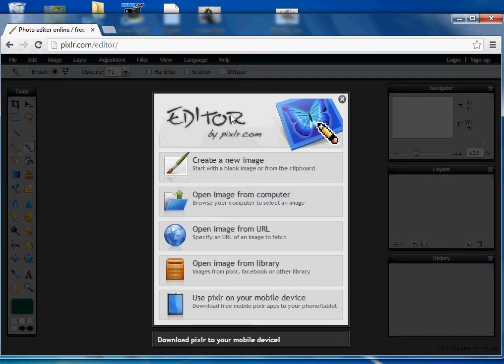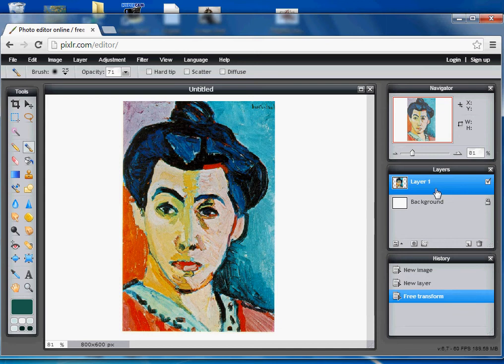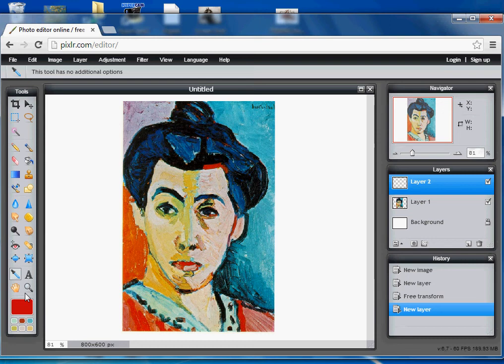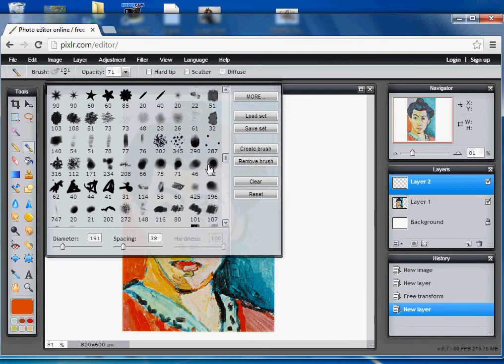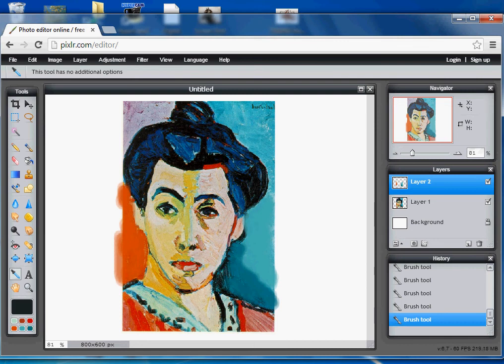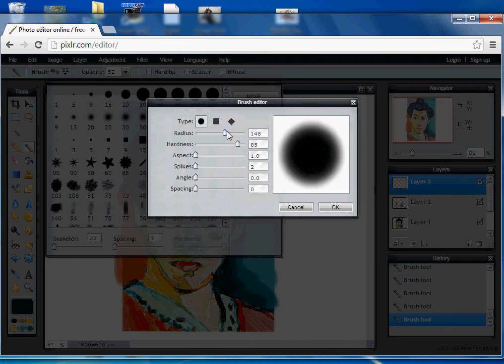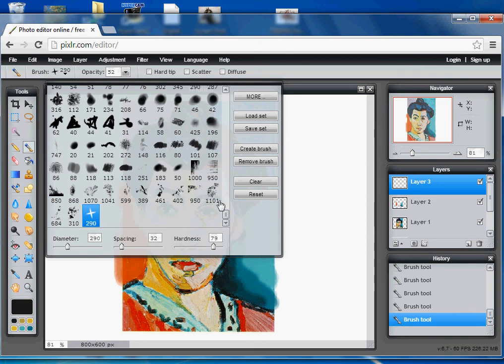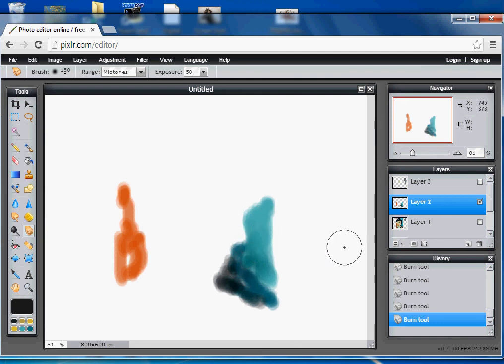Digital Painting Tutorial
During this tutorial you will learn how to create a digitally painted image from a famous painting using pixlr photo editor.

Note: the voice and video to not link up perfectly at the end of the tutorial.